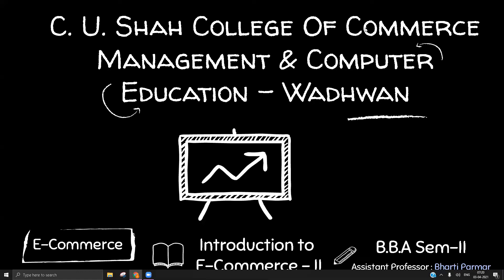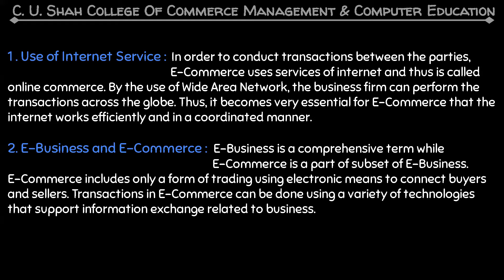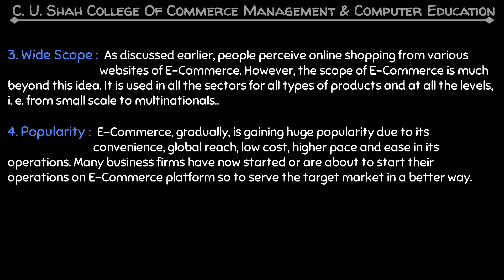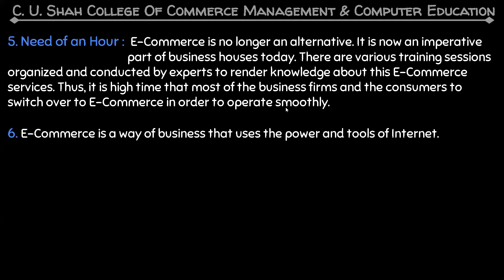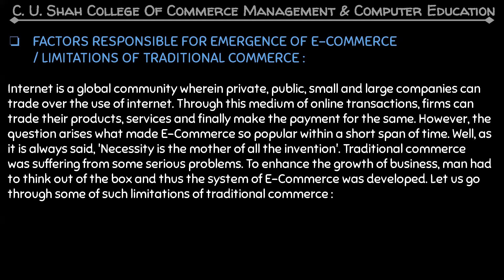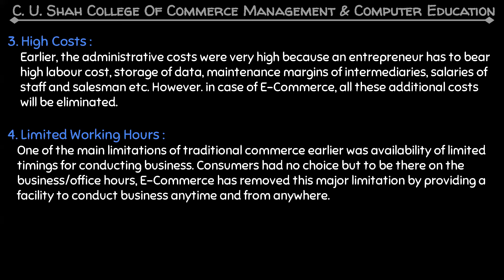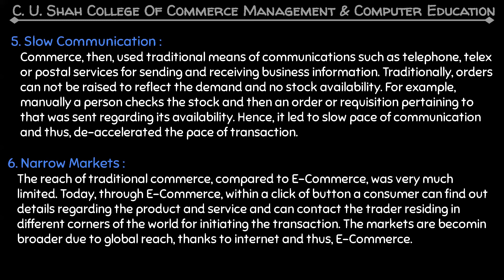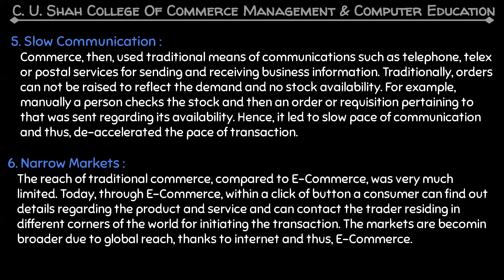B.B.A SEM-2 E-COMMERCE UNIT-1 PART II BY PROF. BHARTI PARMAR